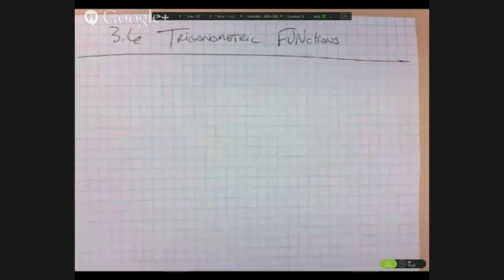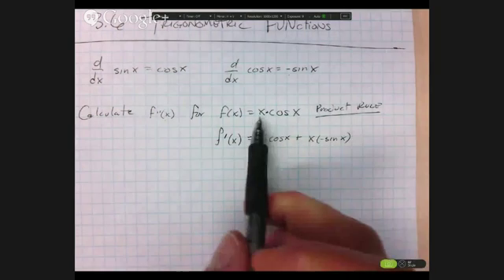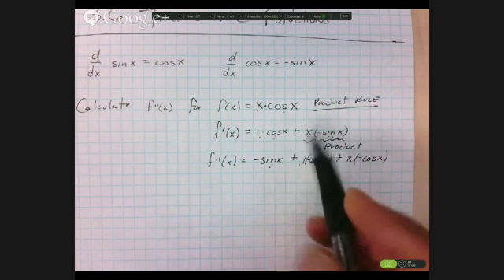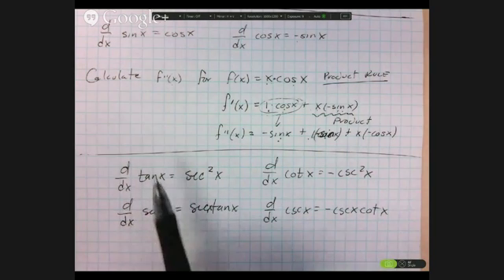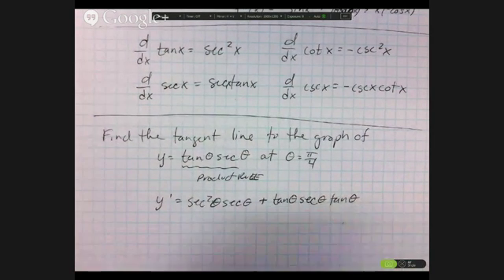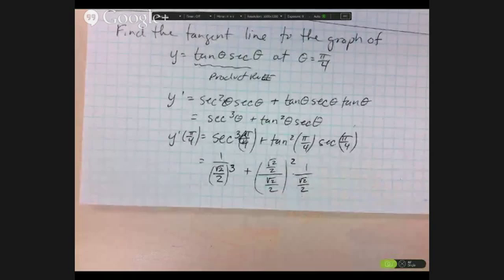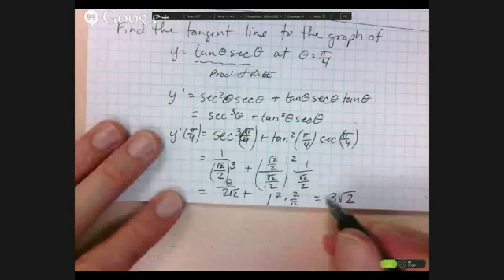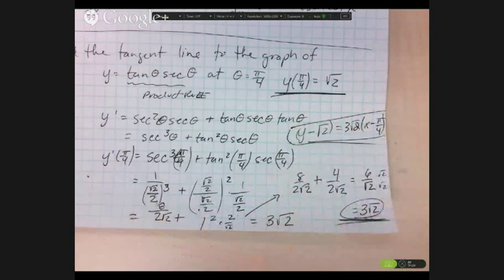Calculus 3.6 Trigonometric FUNctions